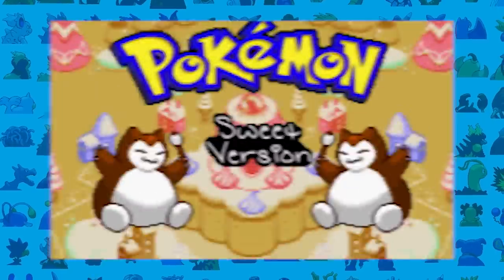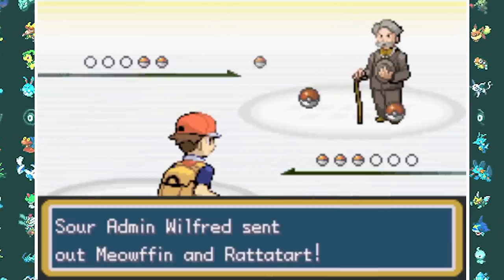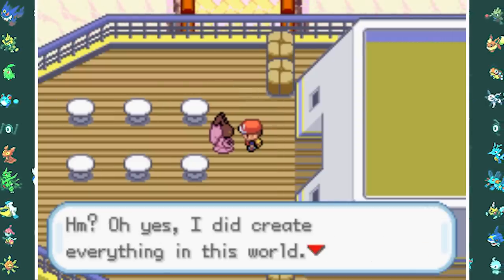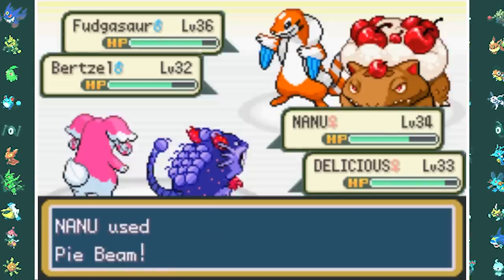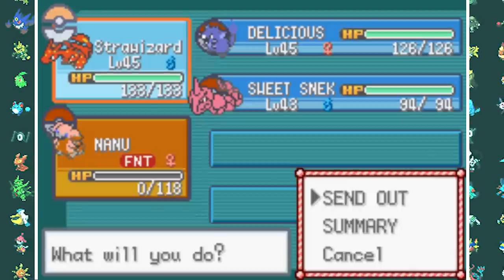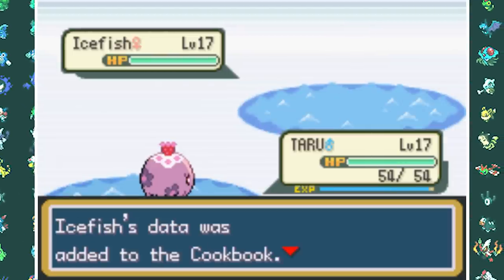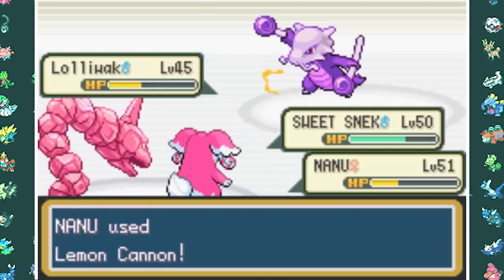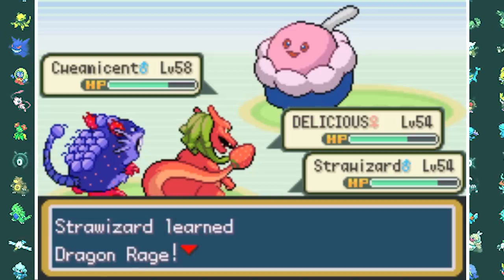Can You Beat Pokemon Sweet With Only Strawberry Types!? (No items, Rom Hack)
Welcome To this weeks pokemon video today we will be exploring the world of pokemon sweet. If you love candy and love FOOD in general you are absolutely going to love this game you get thrown into a candy land. This game does not feature the normal pokemon types so i had to learn a whole new typing system which was one of the most fun things in the entire playthrough. Since we need a theme for this run i'm going to play through this game with only strawberry types. Besides that all the pokemon look delicious so make sure you have food ready while watching this video.